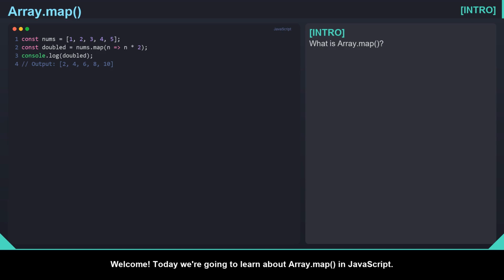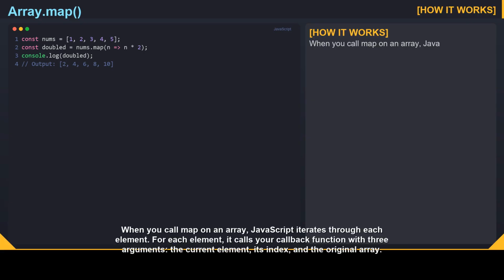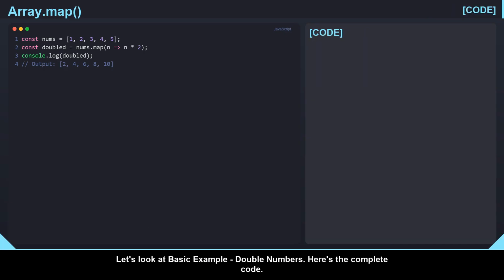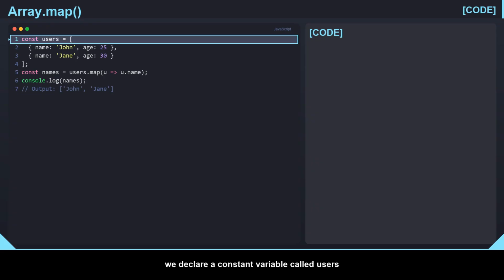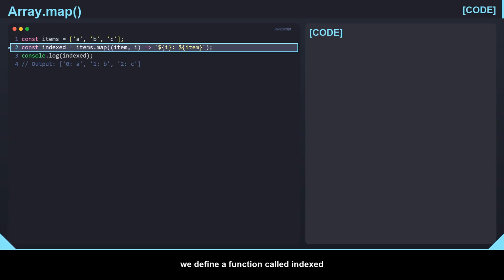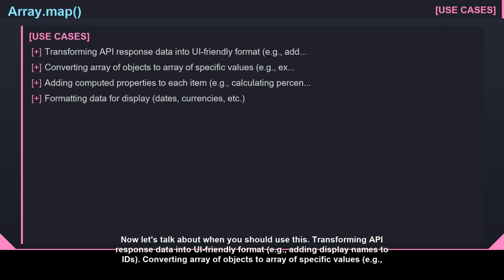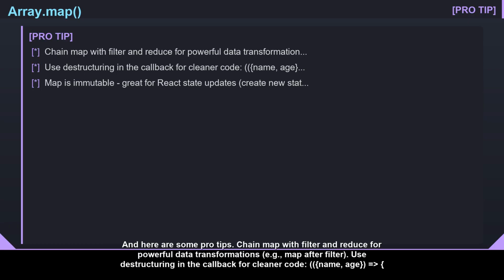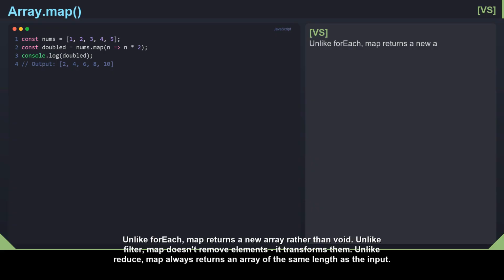🎓 Array.map() - Complete JavaScript Tutorial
Array.map() - Full JavaScript Tutorial

Transform arrays with map method. Essential for data manipulation.

📚 What you'll learn:
✅ Transforming API response data into UI-friendly format (e.g., adding display names to IDs)
✅ Converting array of objects to array of specific values (e.g., extracting email addresses from user objects)
✅ Adding computed properties to each item (e.g., calculating percentages or derived values)
✅ Formatting data for display (dates, currencies, etc.)
✅ Creating new arrays for React components (mapping data to JSX elements)

⏱️ Timestamps:
0:00 Introduction
0:30 How it works
1:00 Code examples
2:30 Use cases
3:00 Common mistakes
3:30 Pro tips